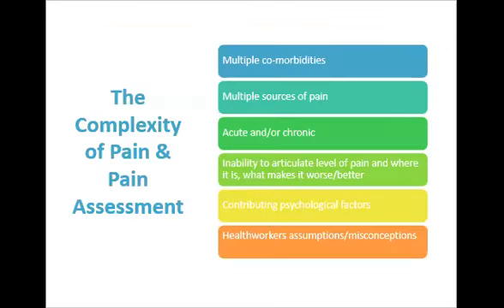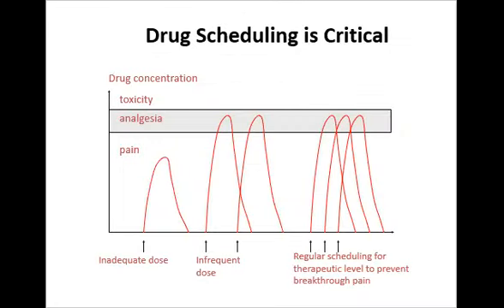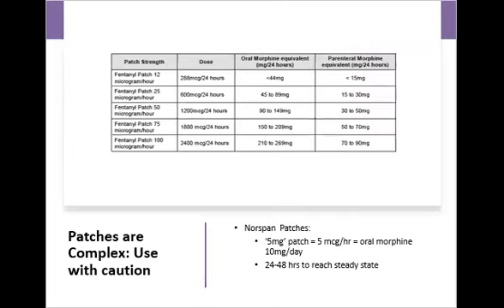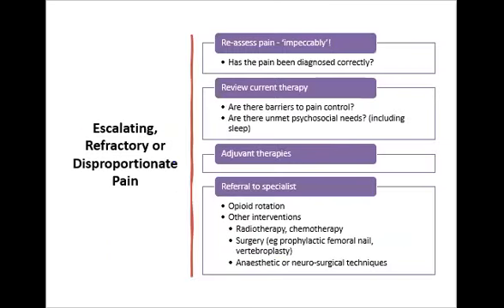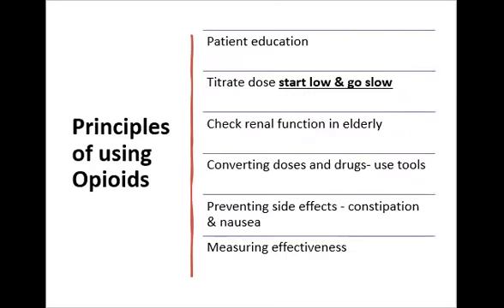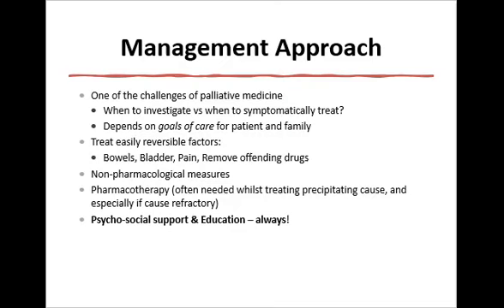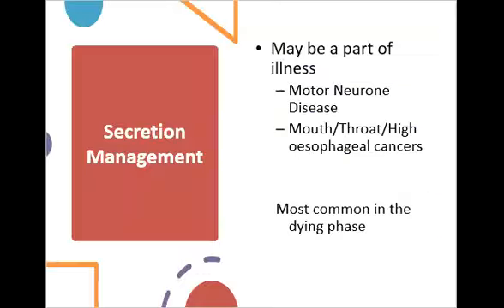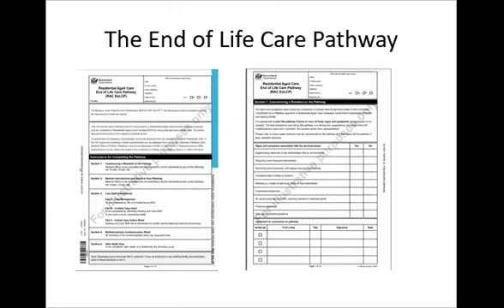Management of a Dying Resident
An overview of Symptom management at the end of life, including Pain, Delirium, and secretion management